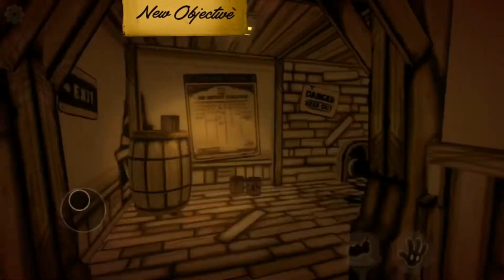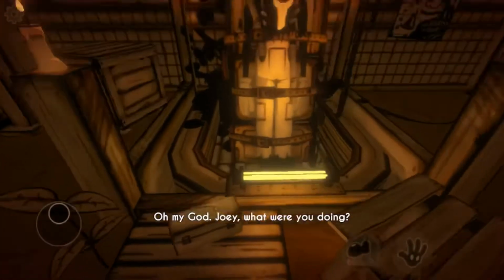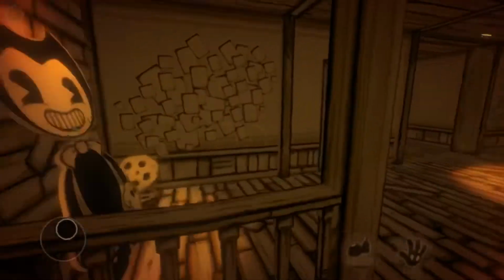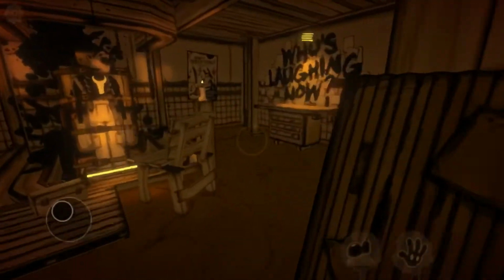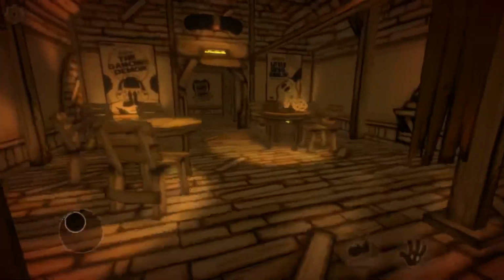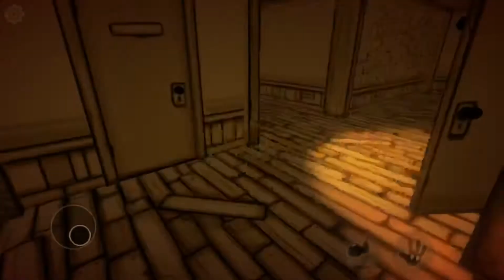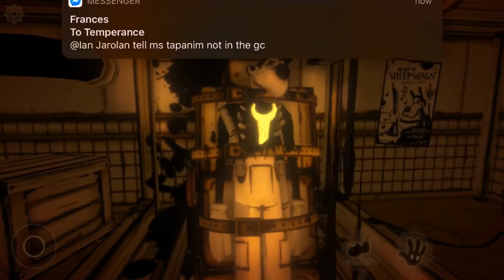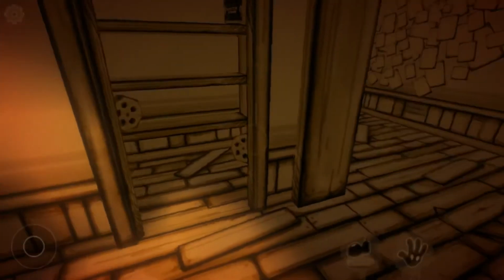Playing BENDY AND THE INK MACHINE(a must watch)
Srry i did not post in a week but here it is